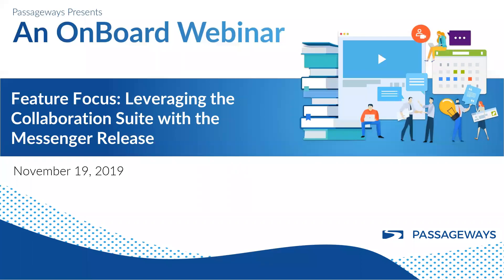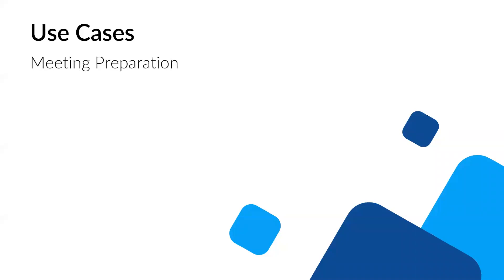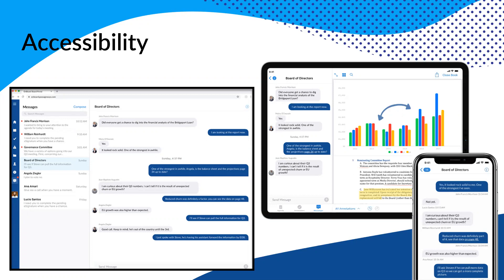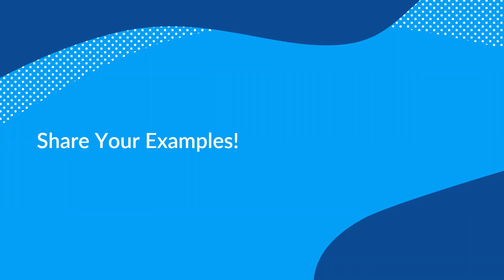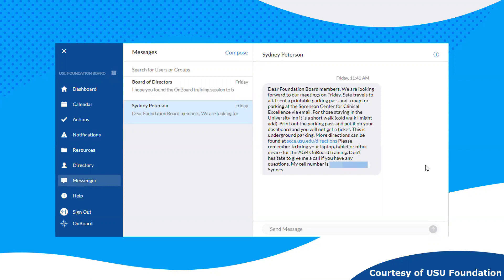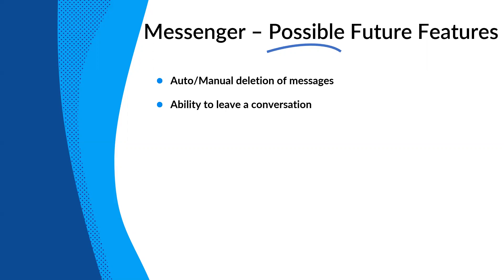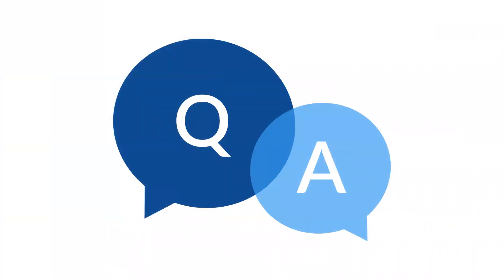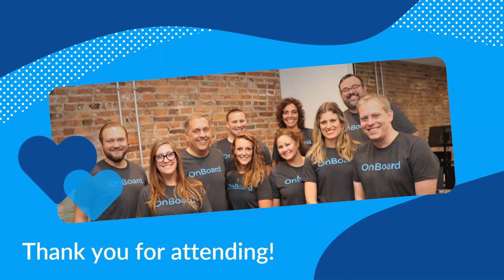OnBoard Feature Focus: Leveraging the Collaboration Suite with the Messenger Release.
Join CSMs Jenni Washington & Gabe Smith as they dive into the feature and added benefits of in-app messaging*.

*OnBoard Messenger is open to OnBoard Enterprise, Collaboration Suite Subscribers, and as an ala Carte add on.